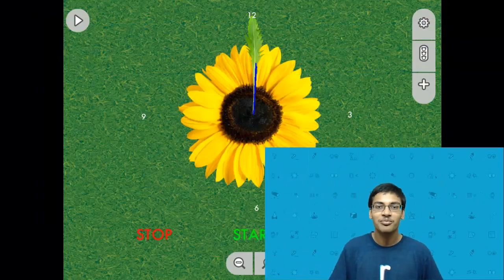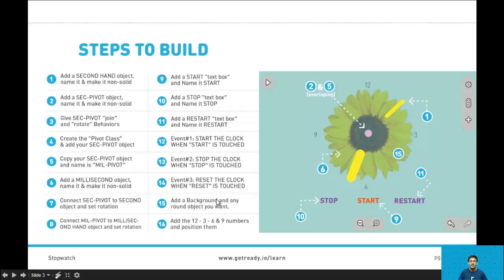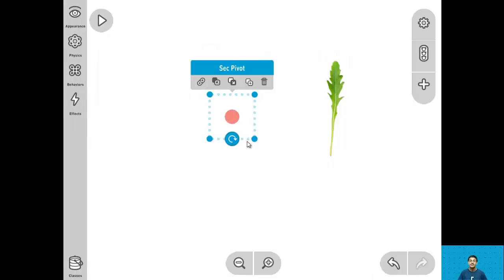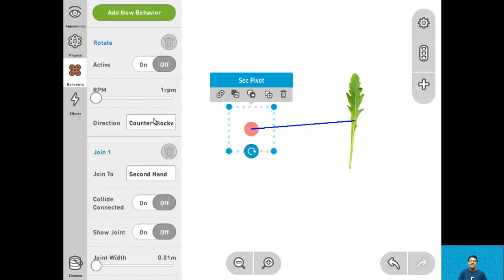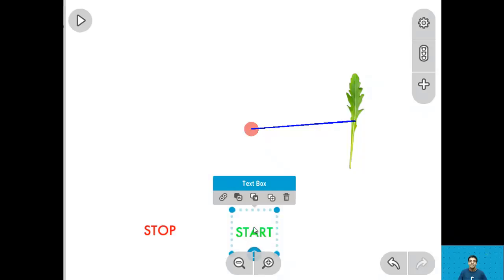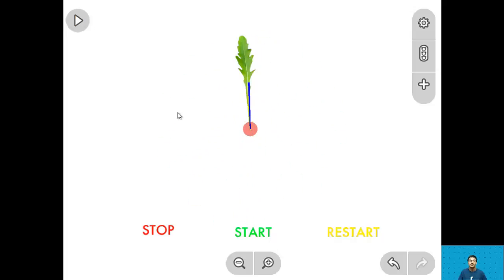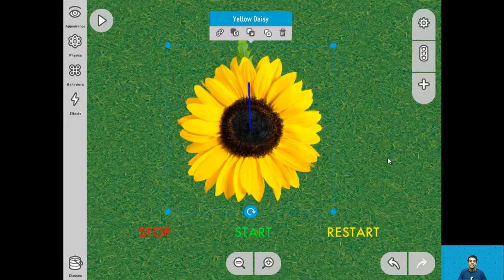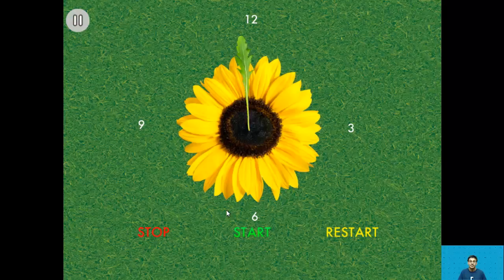Ready : Stop Watch